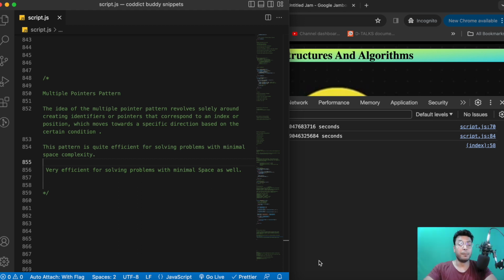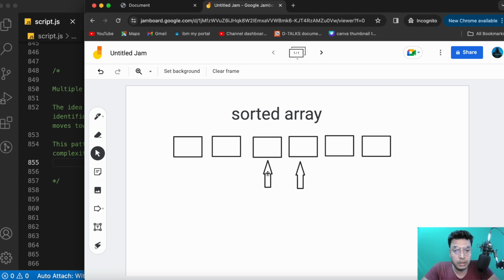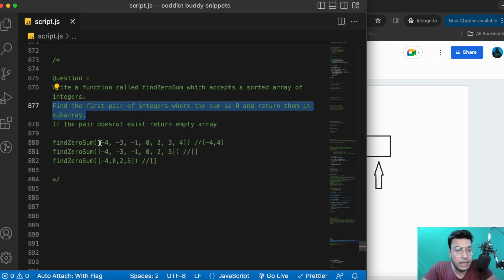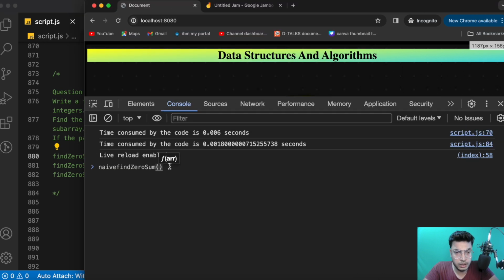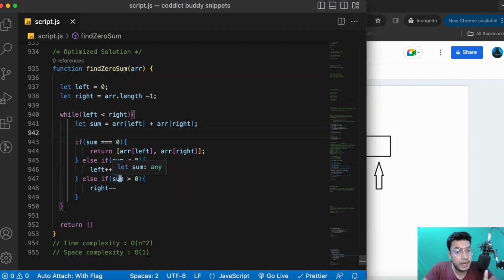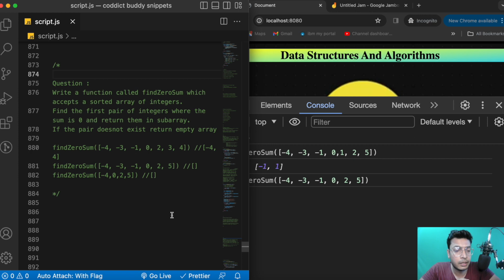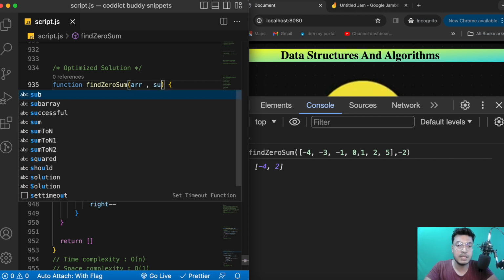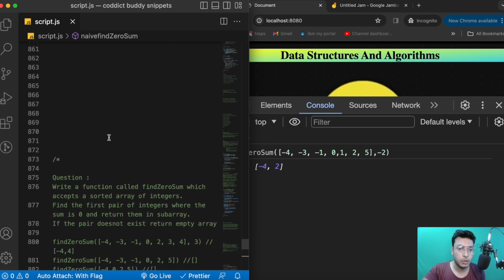Multiple pointers pattern in data structures and Algorithms JavaScript Series video #18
Multiple  or two pointers pattern   in data structures  and Algorithms  JavaScript Series video #18

todays code snippet in the below mentioned link
note: click the run button on after clicking this link to see the output